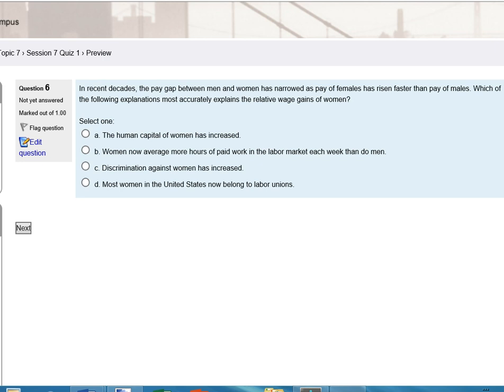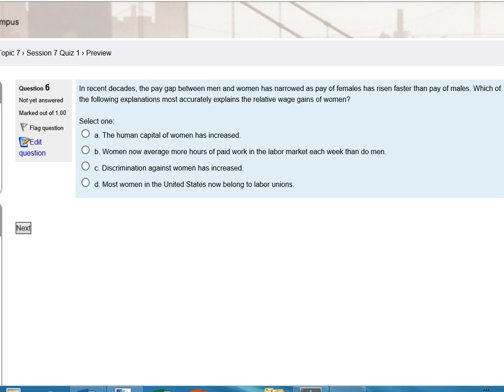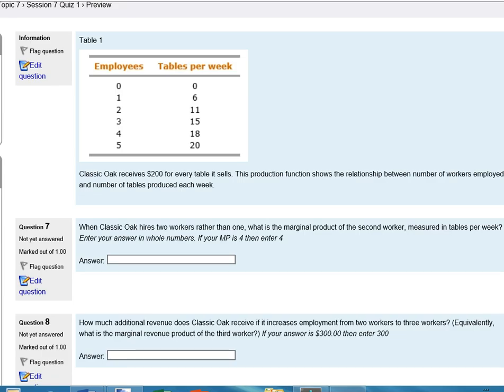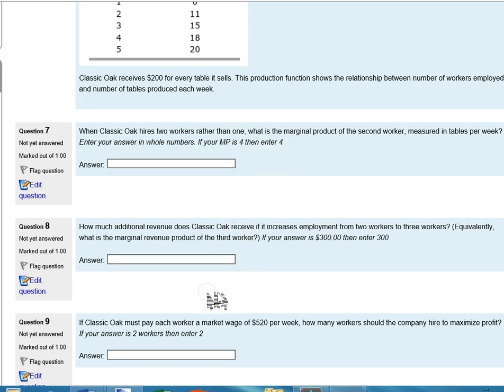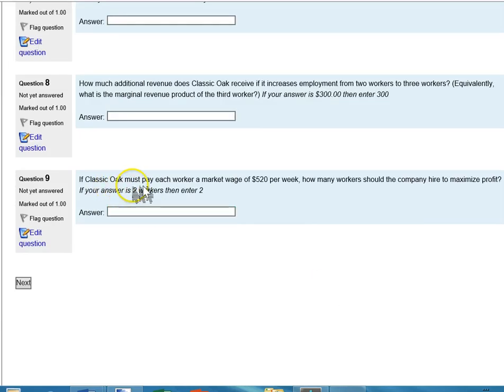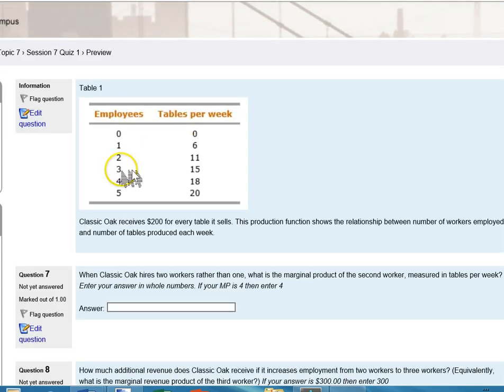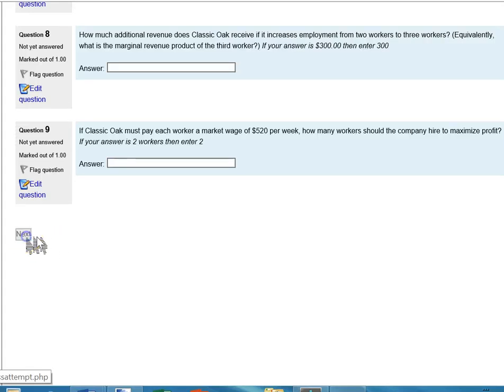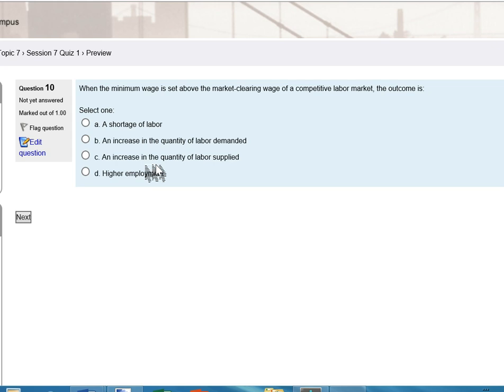ECON 1 Labor Markets Questions 6-10